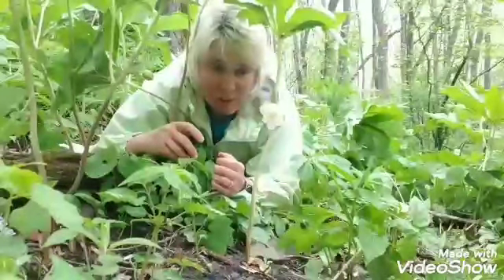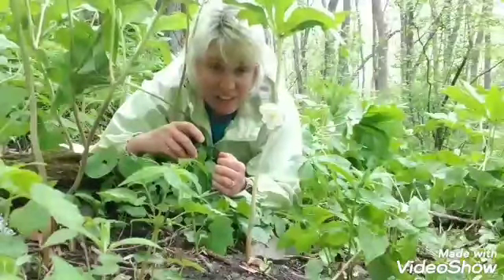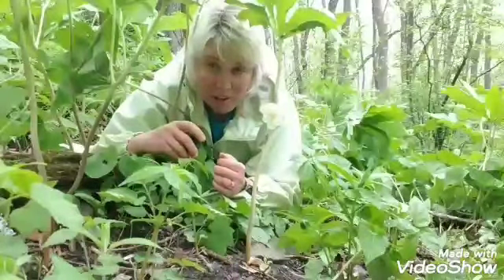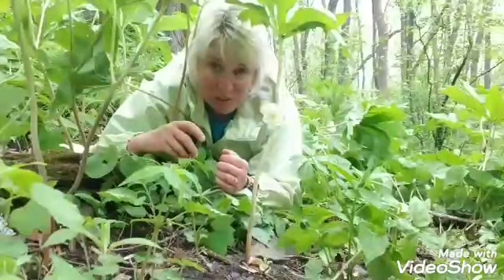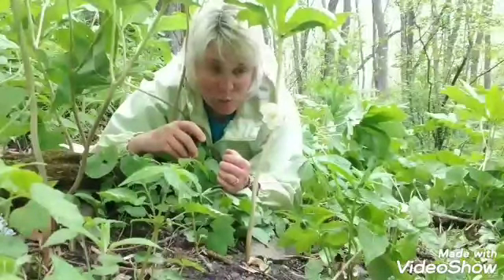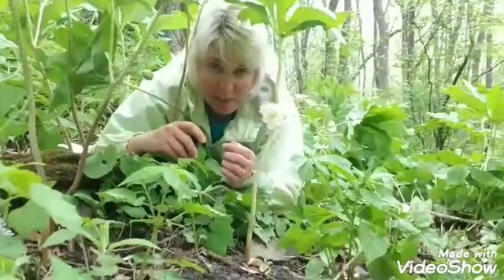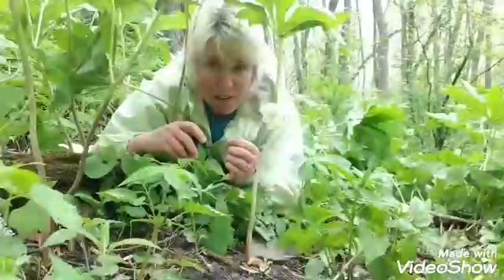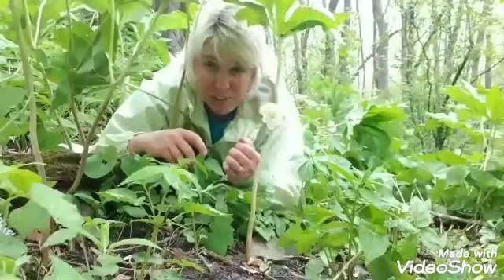Green Umbrellas: Iowa Prairie Girl and Mayapples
Green Umbrellas or Mayapples are native woodland wildflowers that are blooming now in Iowa.